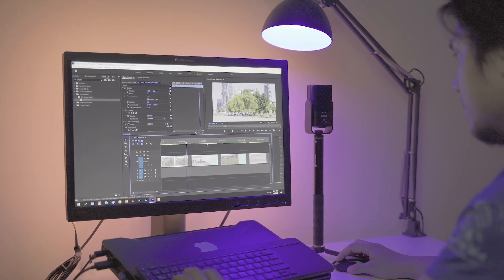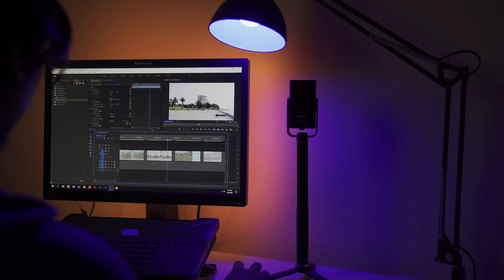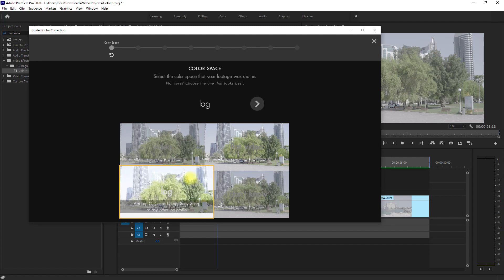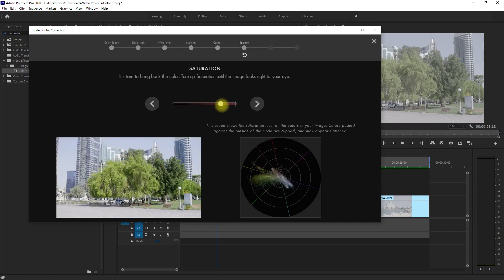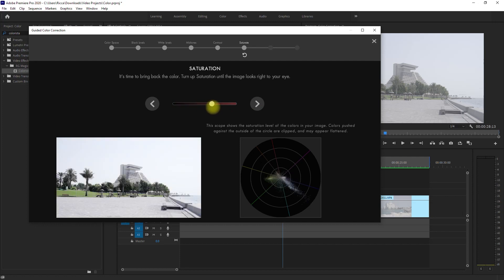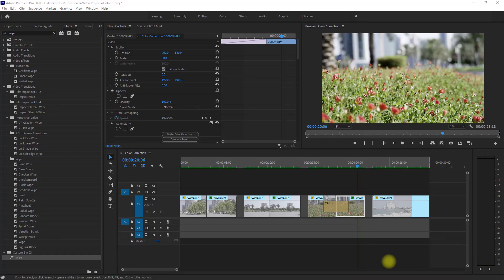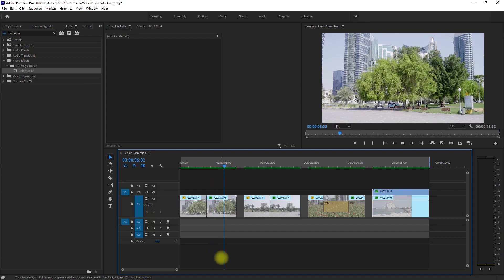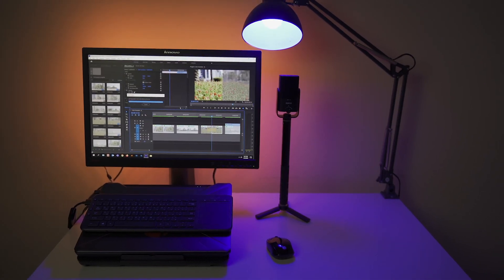Color Correction in Premiere Pro CC 2020 using Colorista IV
Today I'll be sharing with you this awesome Premiere Pro plugin that will help you color correct your log footage the fastest and easiest way possible, allowing you to edit and finish your video projects faster!

It is called Magic Bullet Colorista IV from Red Giant.

00:00 Introduction
00:54 What is a log picture profile?
01:09 Why shoot video in log?
01:40 Difference between color correction and color grading
02:13 Colorista IV Guided Color Correction
02:40 Color correction on first clip
06:27 Color correction on second clip
07:14 Color correction on third clip
08:40 Color correction on fourth clip
10:56 Magic Bullet Suite
11:14 Final thoughts